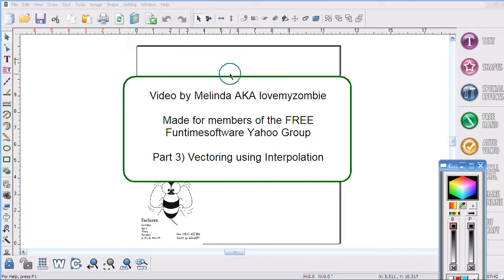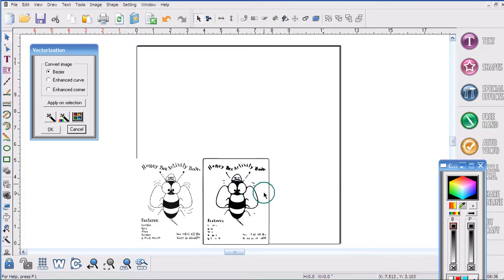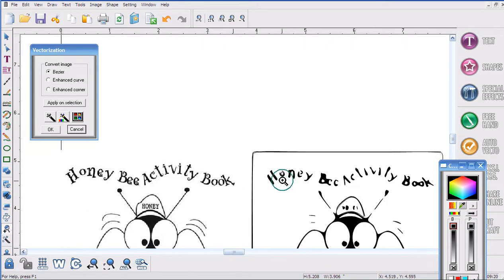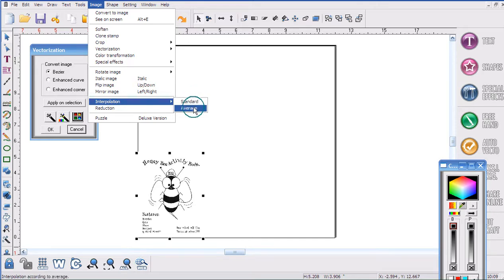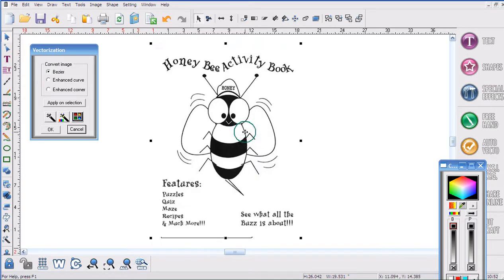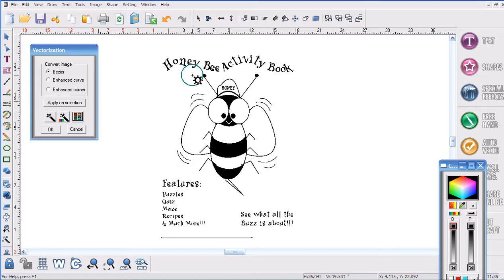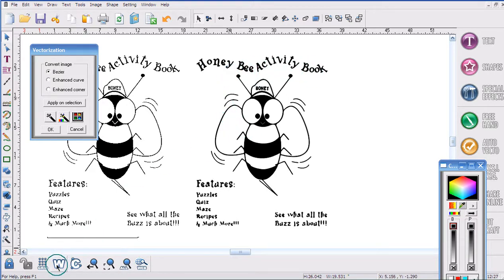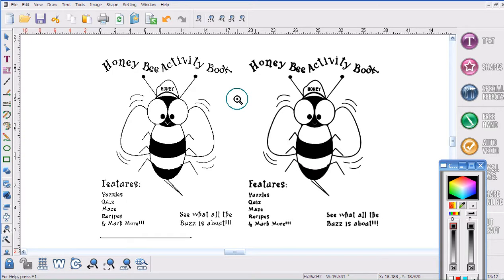Funtime. Part 3) Vectoring using Interpolation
How to use Interpolation in the Funtime software